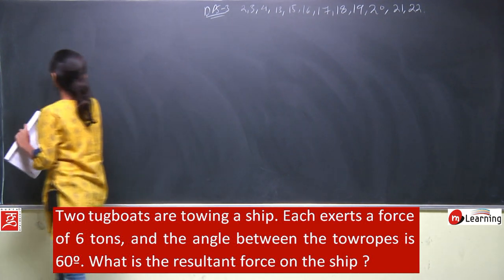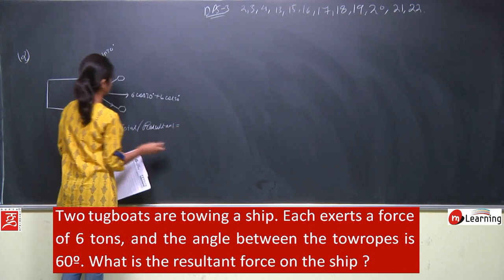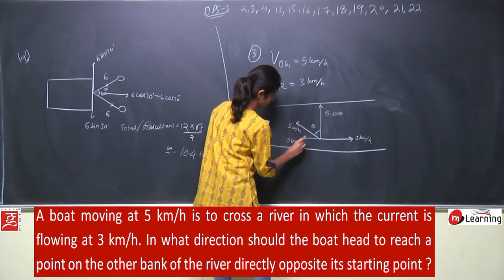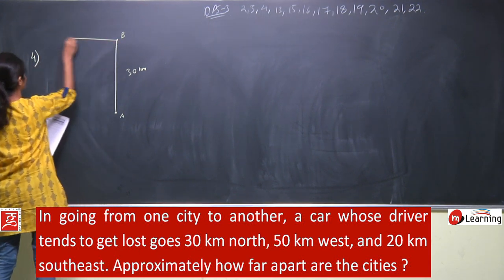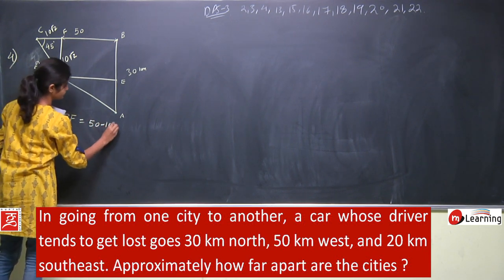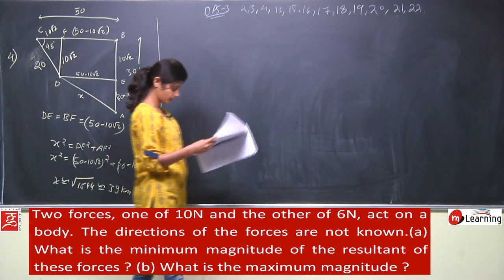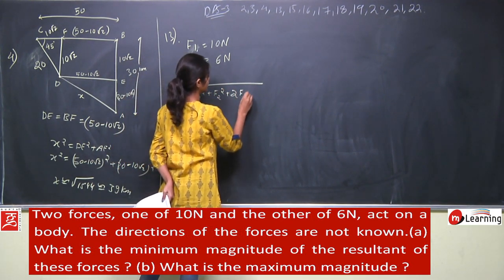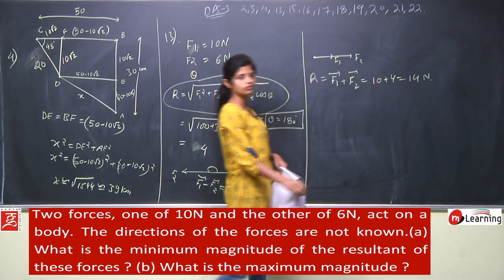Motion In One Dimension 20 - For IIT JEE Mains and Advance